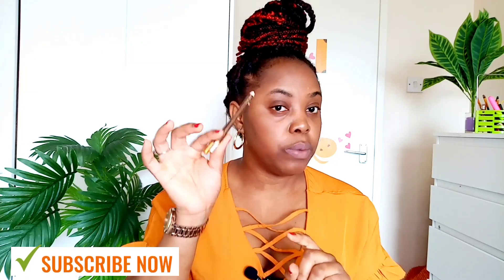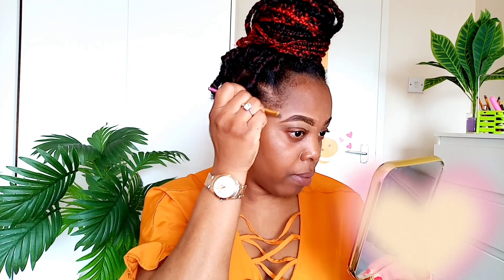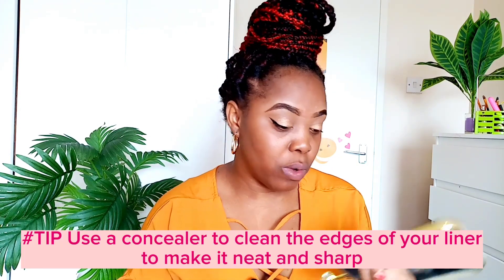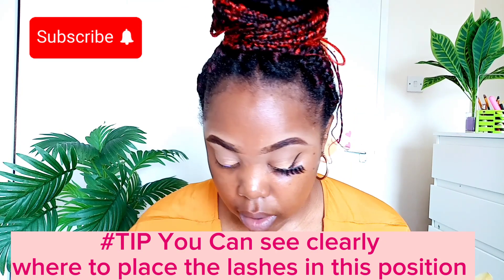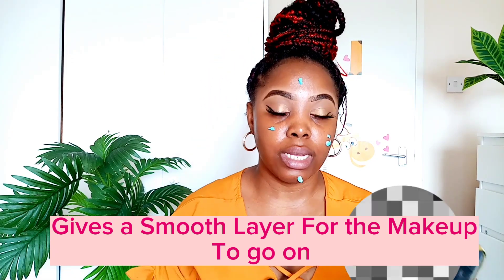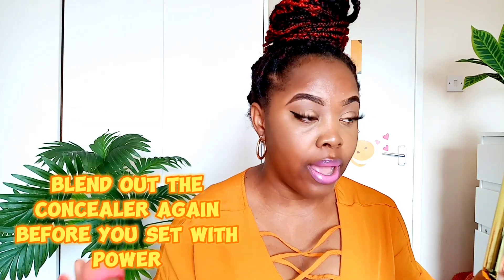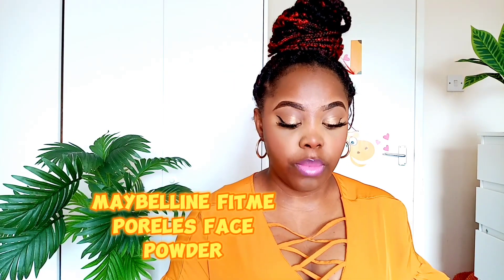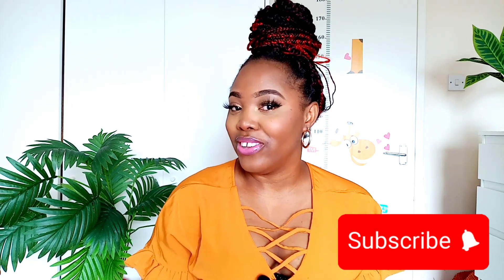DETAILED START TO FINISH BASIC MAKEUP FOR BEGINNERS/SWEATPROOF MAKEUP FOR BEGINNERS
Music used in the video from Thematic.com

W7 LIP gloss
LA Girl Pro Concealer Shade Fawn
ELF COSMETICS 16HRS CAMO CONCEALER IN deep olive
Duo brush on strip lash glue
Maybelline fitme poreles face powder 332
Beauty Blender
Garnier Intensive 7 Days Shea Butter Body Lotion Dry Skin, with glycerin -

Revolution Pro Supreme Stay 16h Mattifying Fixing Spray | Revolution Beauty